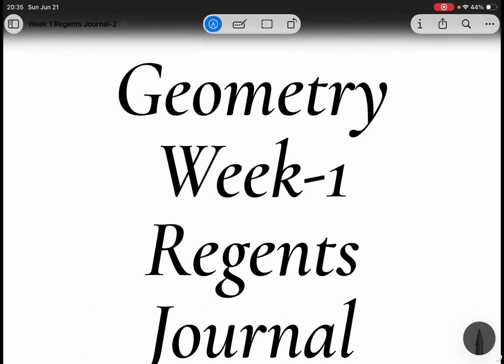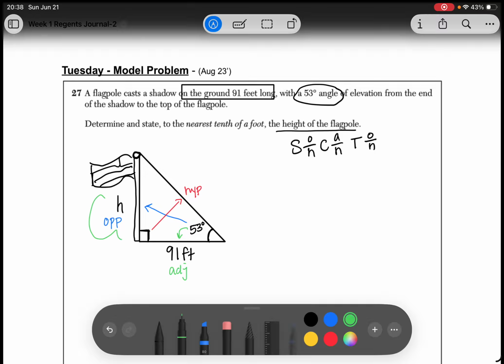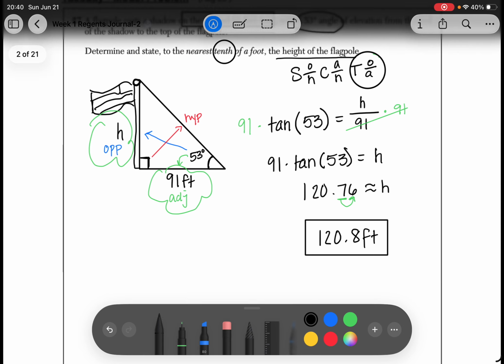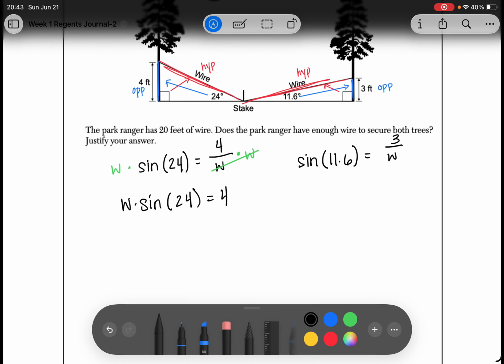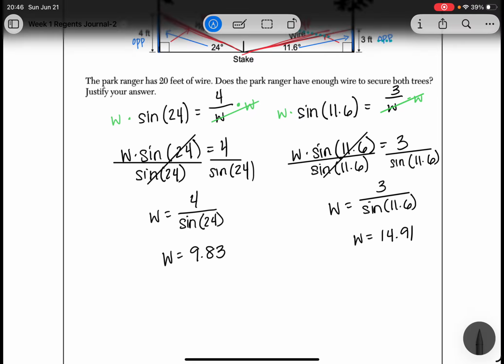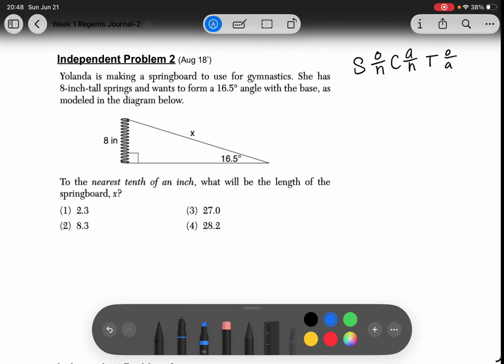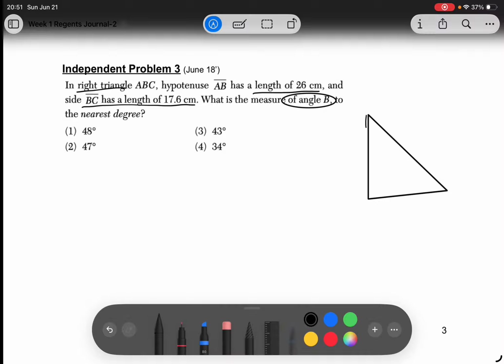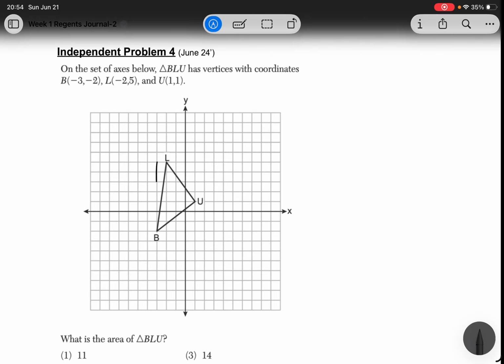Geometry Regents Need to Know Pt 1 June 26’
Part 1 of everything you need to know for the Geometry Regents.